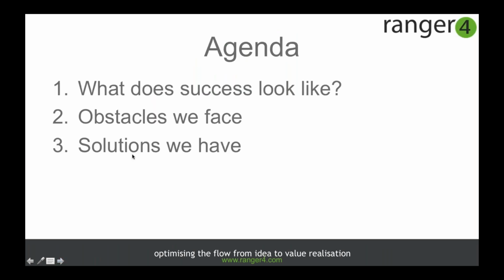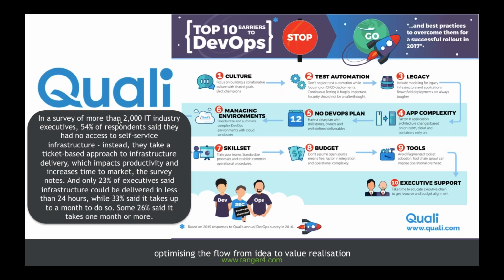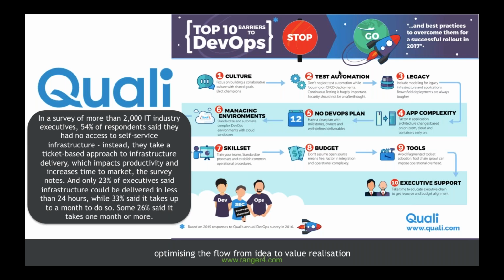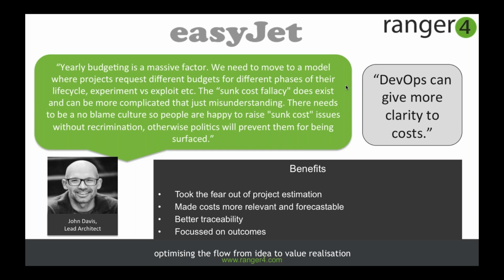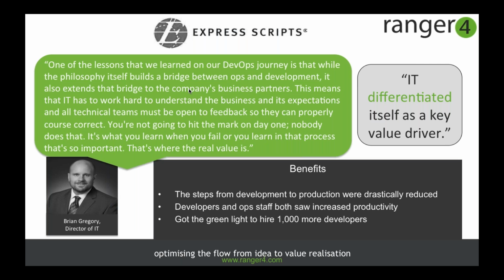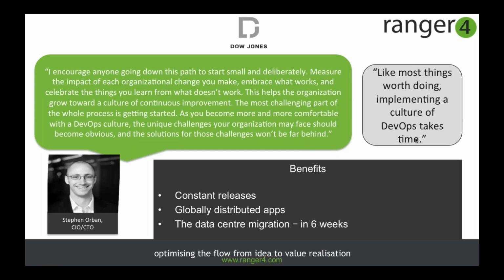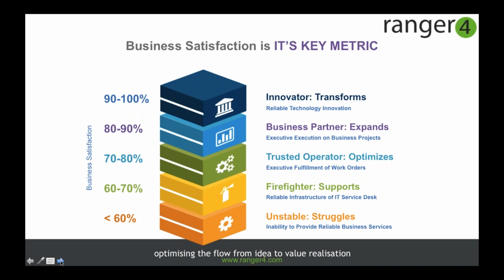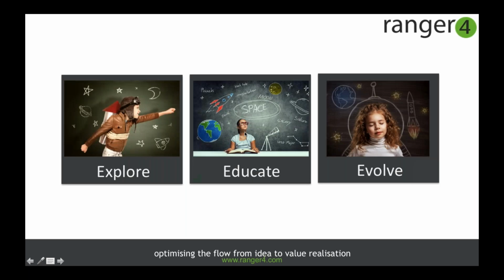Impediments to DevOps Success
Recording of a webcast from 6th September 2017 with Helen Beal and Malcolm Namey exploring obstacles to making DevOps happen (and solutions!).